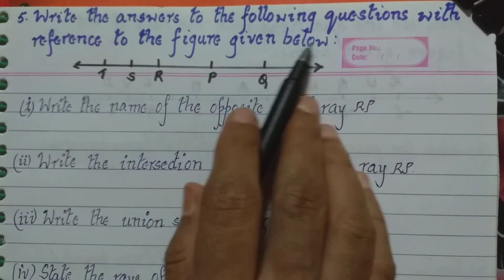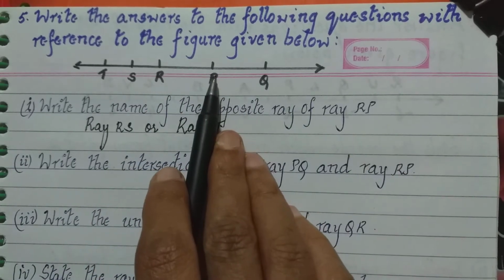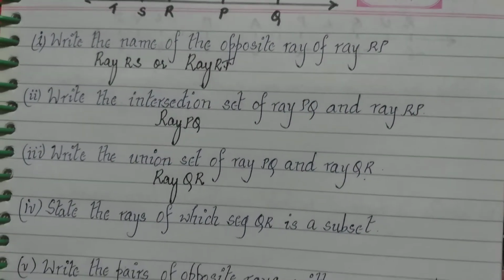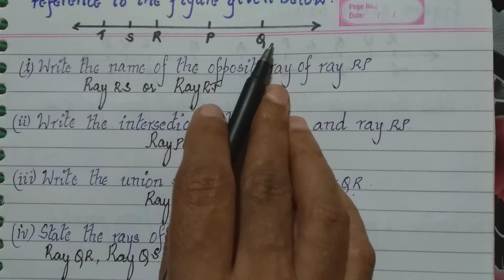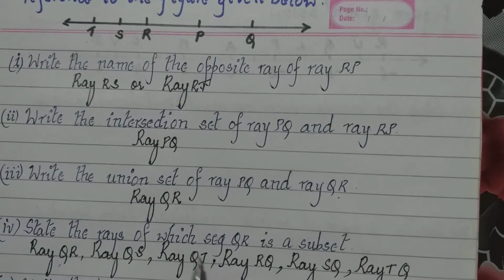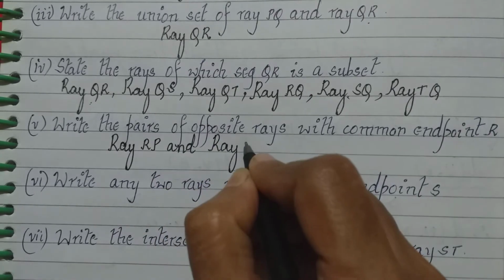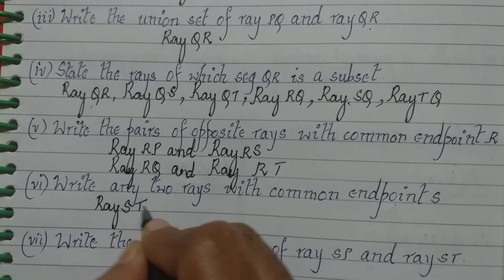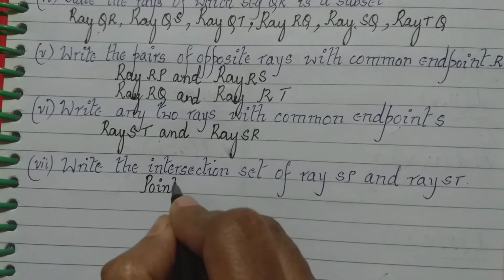Geom Practice set 1.2, Question 5